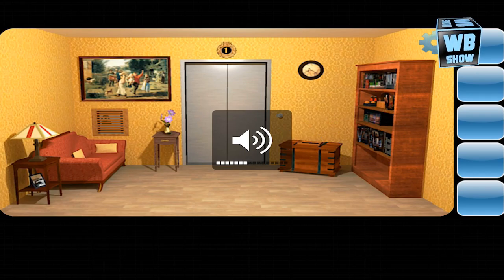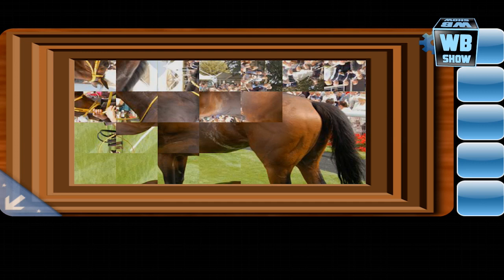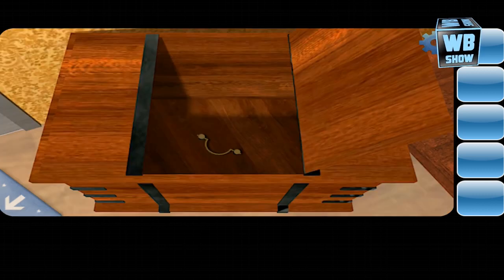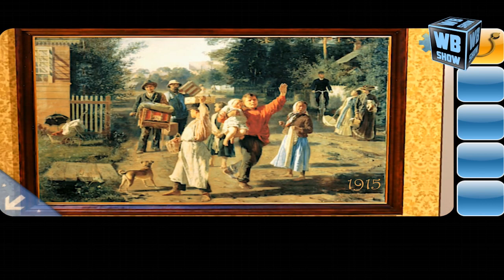Can You Escape - Level 1 Walkthrough Solution Guide